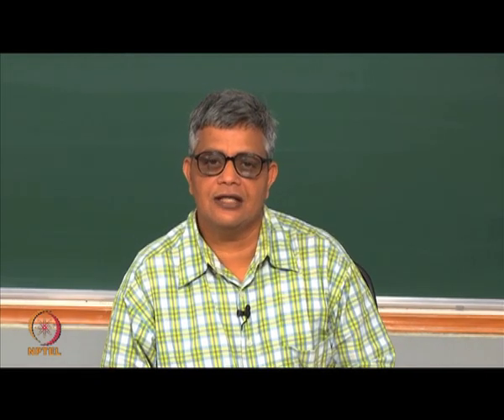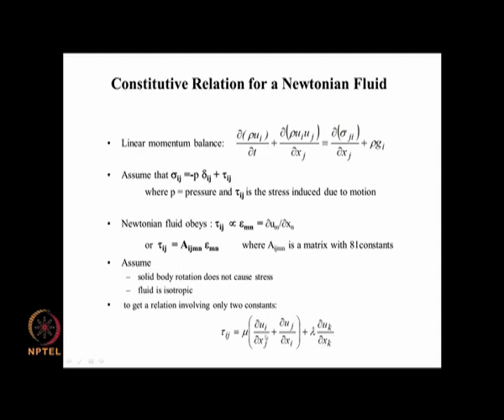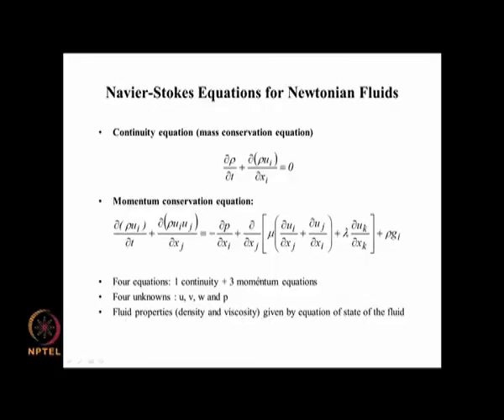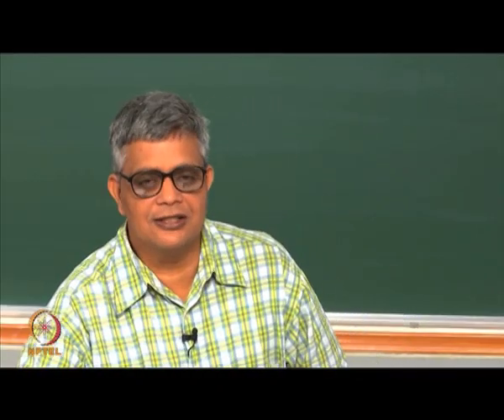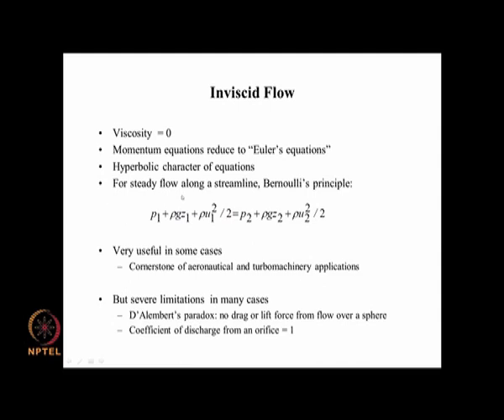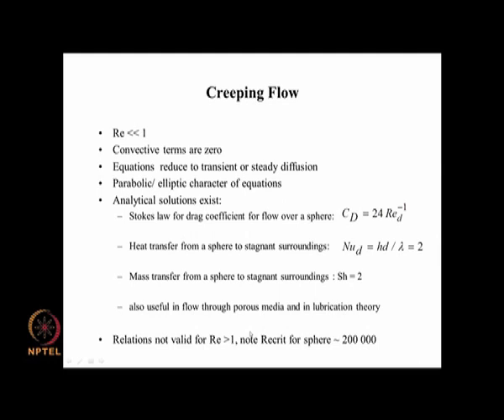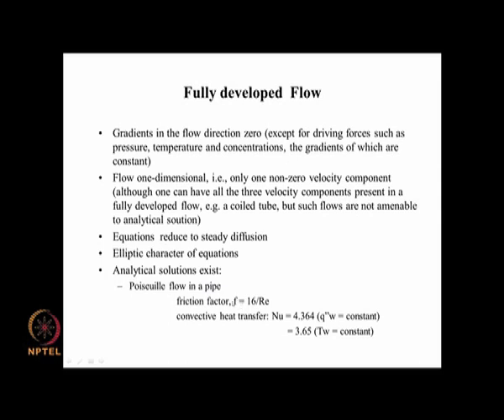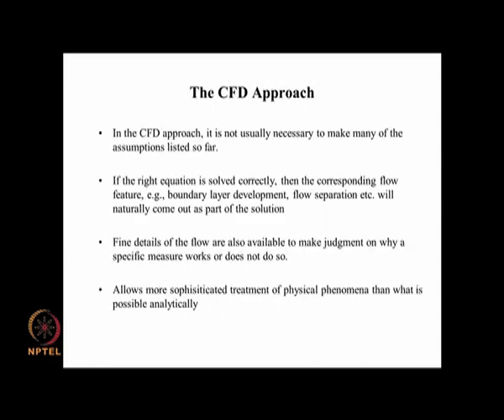Equations Governing Fluid Flow: Energy conservation